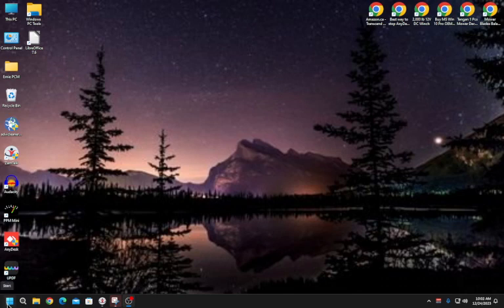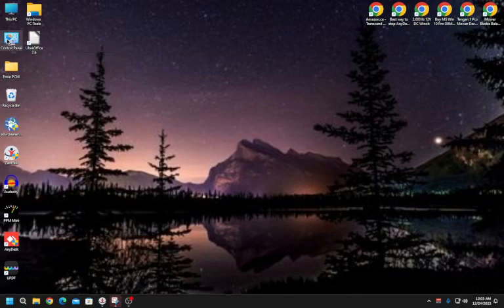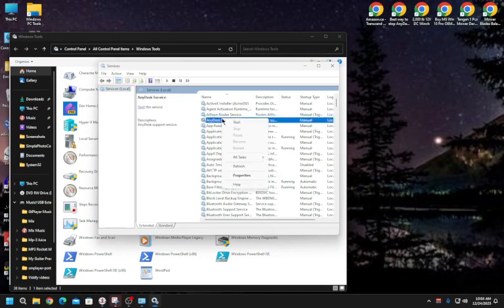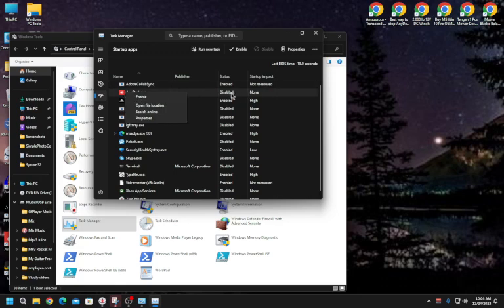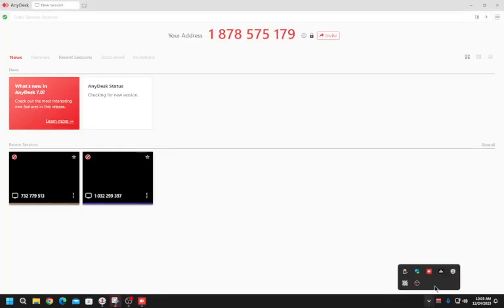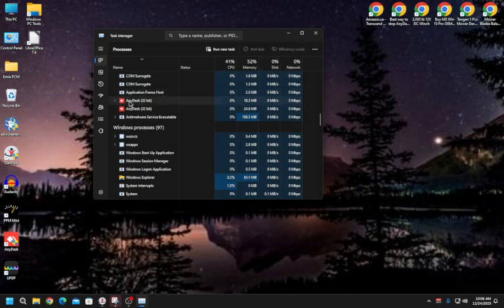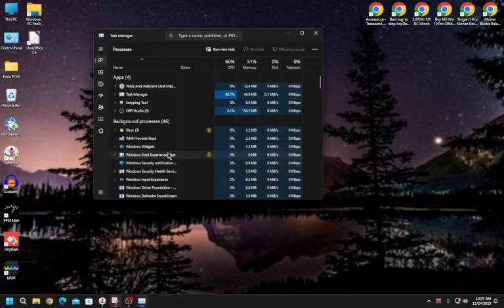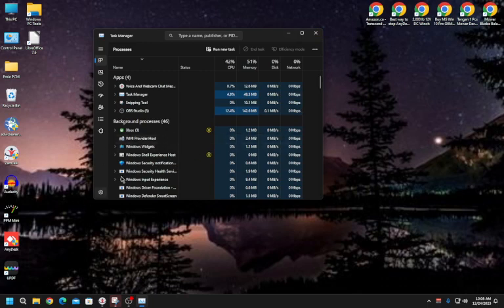Stop Anydesk From Windows Startup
Stop Anydesk From Windows  Startup Set  services to manual  Just  make sure  that  anydesk is  not  running  in that  system tray  if you see  the  anydesk icon you Qiut the  program also from task bar on task manager if you see  it  in that  background you END TASK

Command to  open  copy and  paste  in Run Box  "  services.msc  "
9 ways to open Services in Windows
How to open the Task Manager in Windows 11 and Windows 10